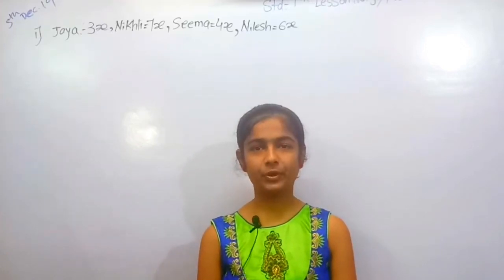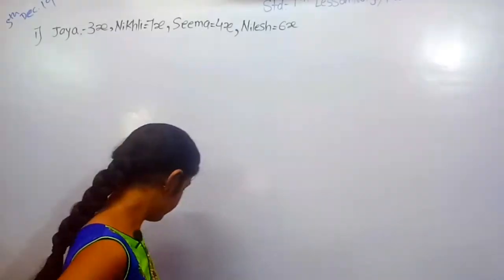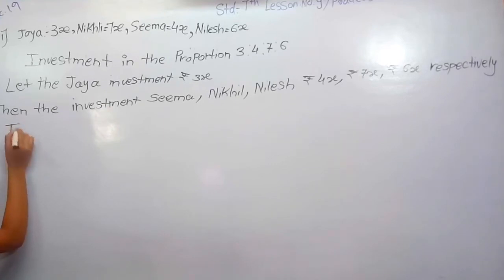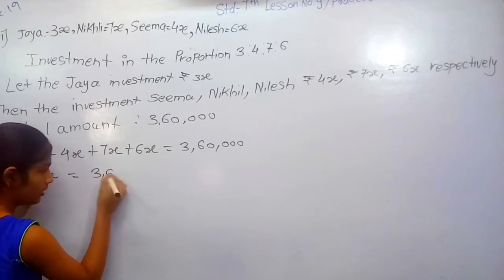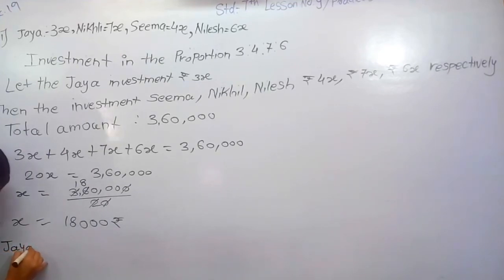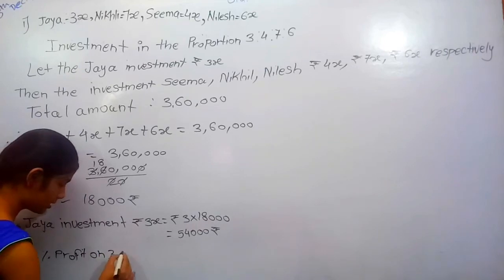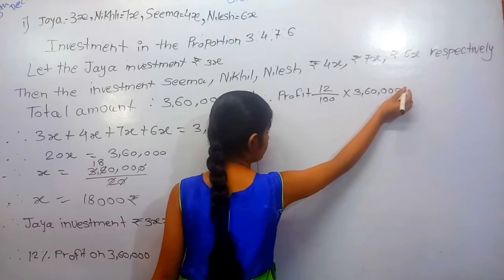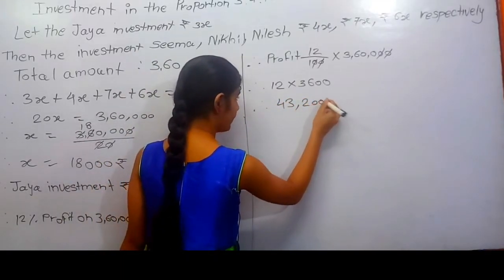Inverse Proportion Examples With Solutions-(Math Subject-Proportion Problem In English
"Inverse Proportion Maths Example" 👇

Subject :- maths
Chapter :- direct "proportion" and "Inverse Proportion"
Topics :- partnership
"Proportion Example" 👇
Nikhil and Neelesh put in altogether Rs 360000 to form a partnership, with their investments being in the "proportion" 3 : 4 : 7 : 6. What was Jaya’s actual share in the capital? They made a profit of 12%. How much profit did Nikhil make?
Total investment = Rs 360000
Profit earned = 12%
∴ Total profit = 12% of 360000
= 12100×360000 = Rs 43200
"proportionofinvestment" = 3 : 4 : 7 : 6
Let the investment of Jaya, Seema, Nikhil and Neelesh be Rs 3x, Rs 4x, Rs 7x and Rs 6x respectively.
3x + 4x + 7x + 6x = 360000
∴ 20x = 360000
∴ x=36000020
= 18000
∴ Jaya’s investment = 3x = 3 x 18000 = Rs 54000
Also, profit made by them is Rs 43200
∴ 3x + 4x + 7x + 6x = 43200
∴ 20x = 43200
∴ x=4320020
= 2160
∴ Nikhil’s profit = 7x = 7 x 2160 = Rs 15120
∴ Jaya’s share in the capital was Rs 54000 and the profit made by Nikhil was Rs 15120.
in this way we solve "Maths Problem Inverse Proportion"
and it is very important for all grade levels examination also in general knowledge.
(आपला आभारी आहे, धन्यवाद 🙏)
TIMESTAMPS 👇

0:00 Introduction-
0:06 Topic Explanation-
0:13 Question 5-
2:01 Prolem Solution-

इंग्रजीतील शब्दांच्या जाती हा विषय 5 मिनिटात सोप्या पद्धतीने समजून घ्यायचा असेल तर १००% खालील लिंकवर प्रेस करा 👇